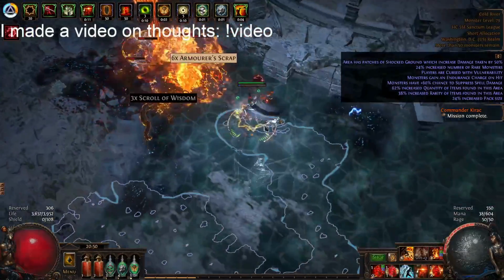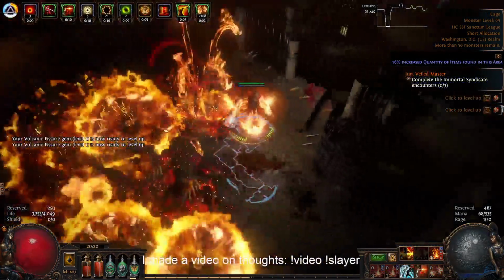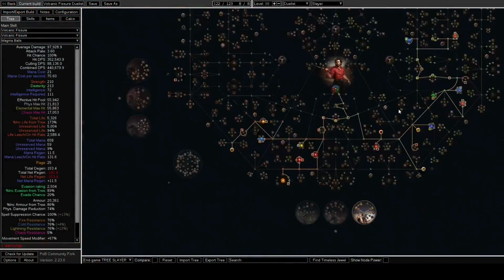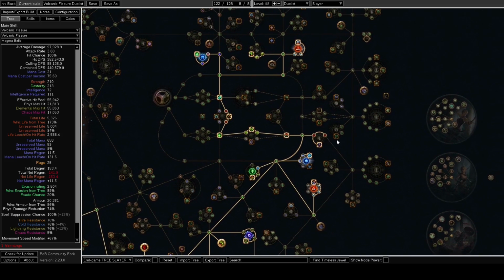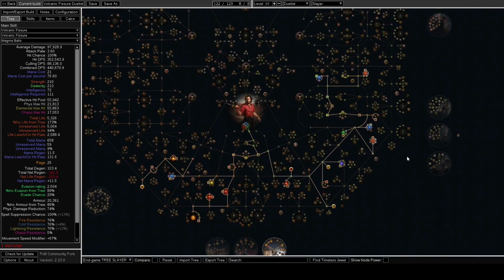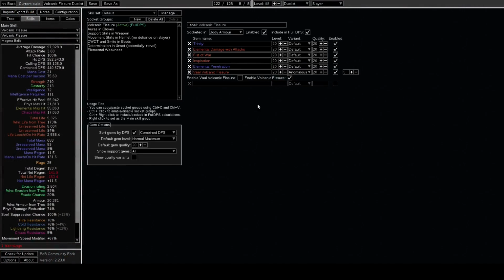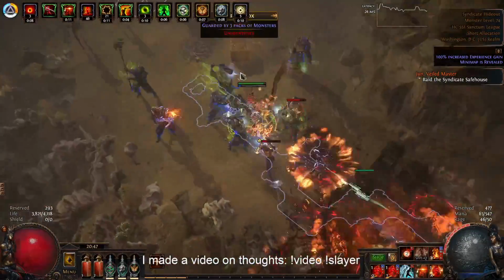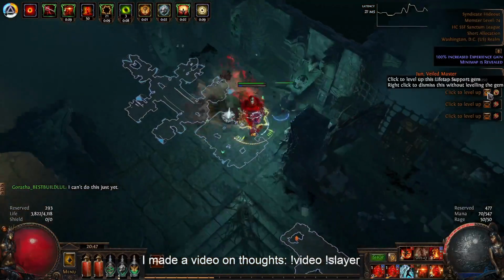Volcanic Fissure... SLAYER?!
Hey guys following up with my first video and updating you guys on all the changes! Unfortunately I died but I took the opportunity to try out Slayer, and ITS GREAT!